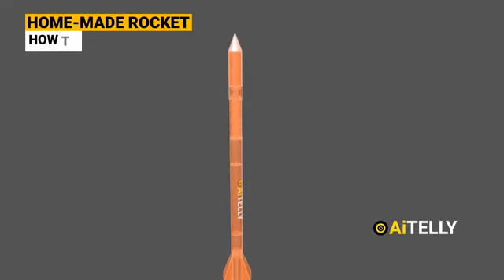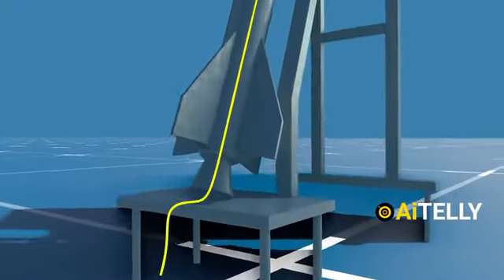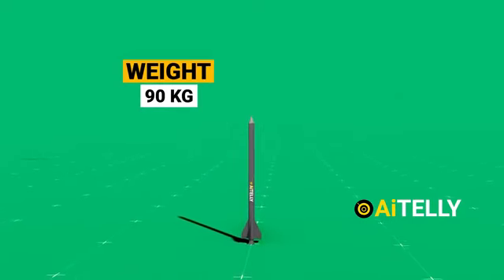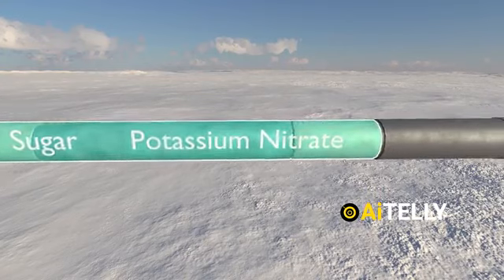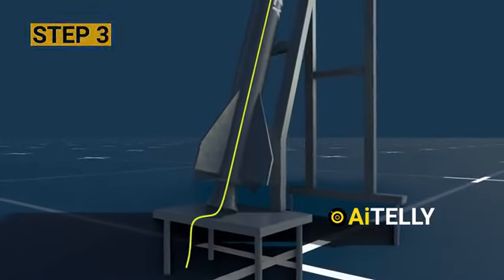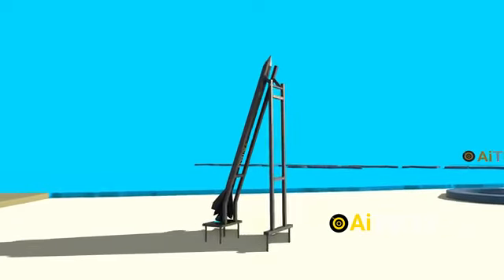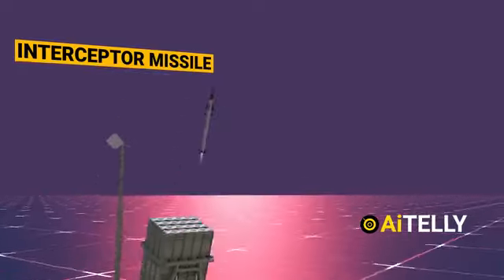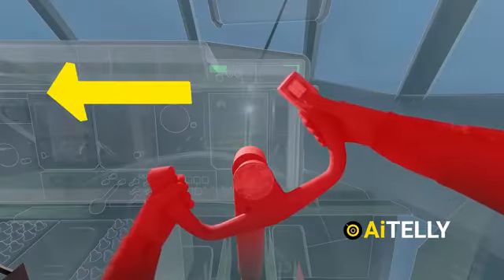sopiteho bomb eti kisem di hm details ehet nom u leh achai chan ana ve khom ute